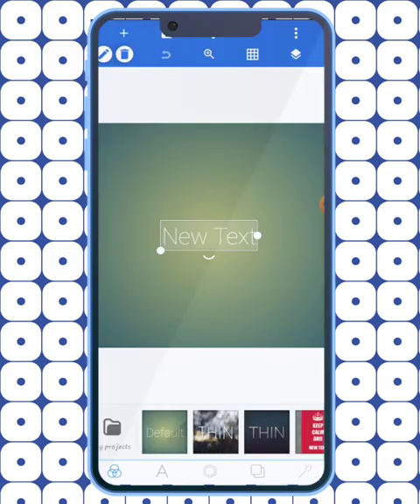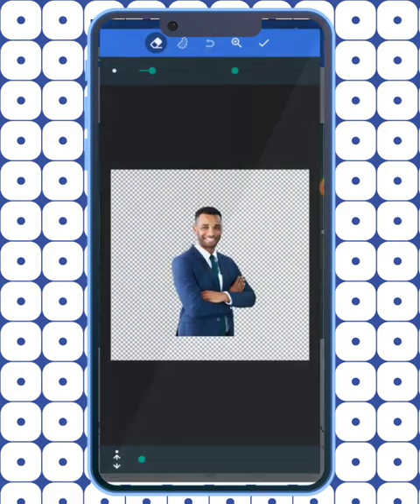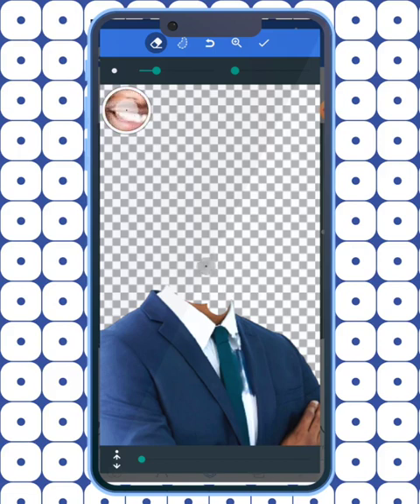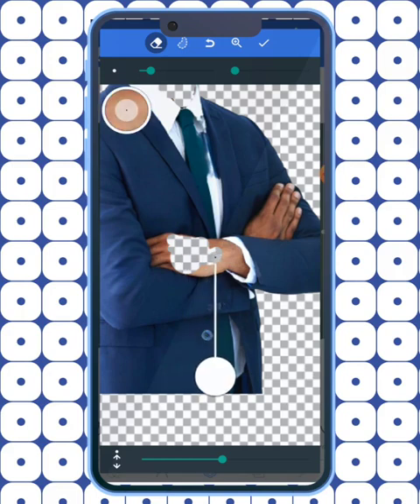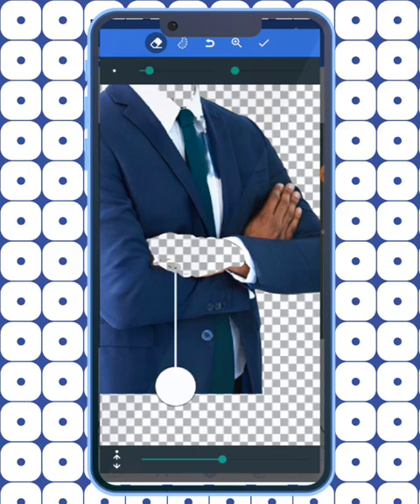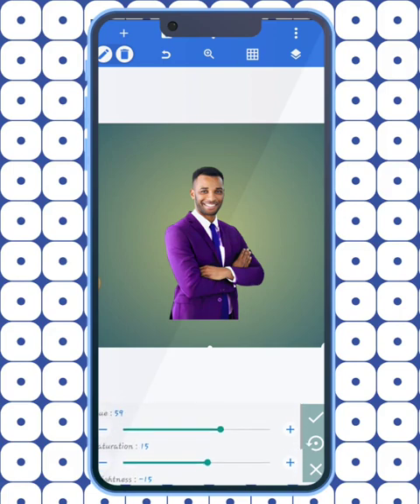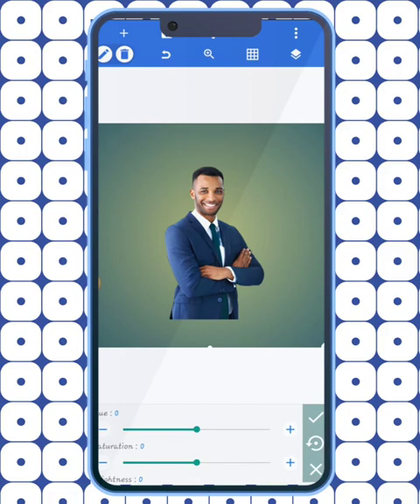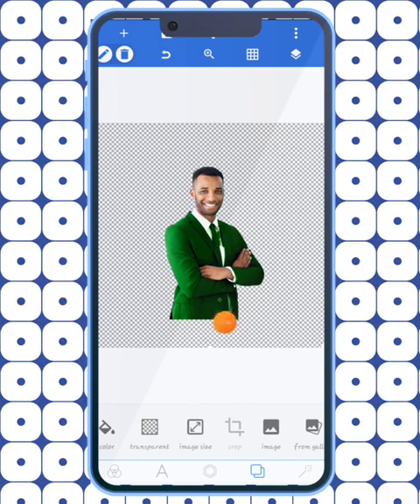How to Change the Color of your Shirt in Pixellab using your Smartphone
In this tutorial, I will teach you how to change the color of your Shirt in pixellab. You will learn every trick you need to know in this tutorial.